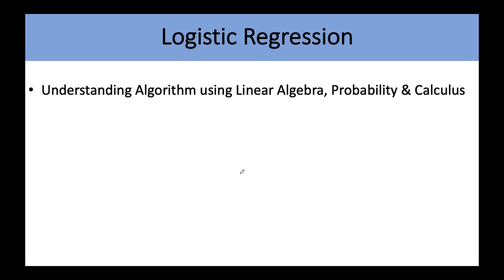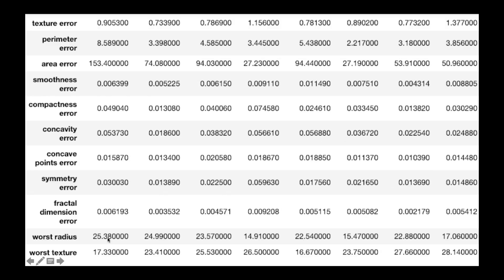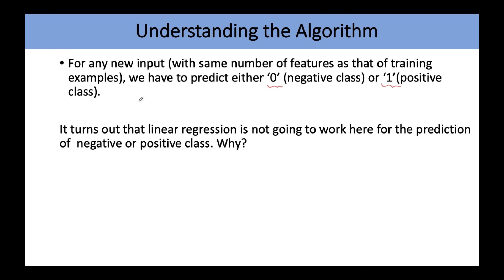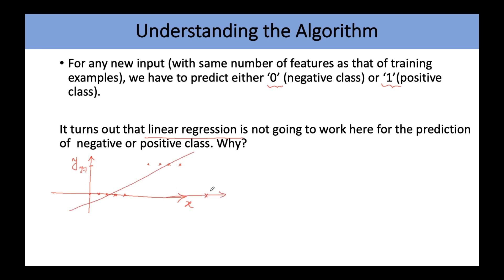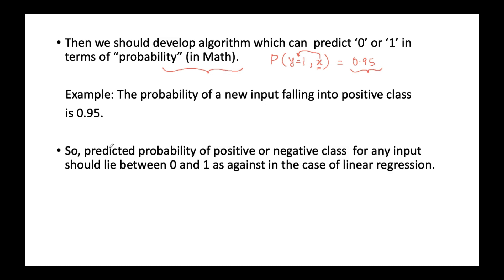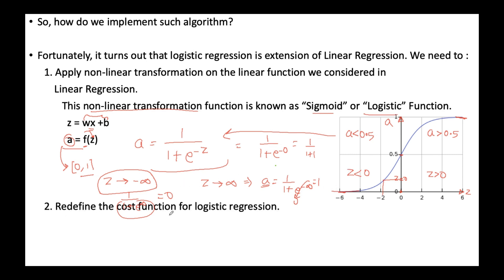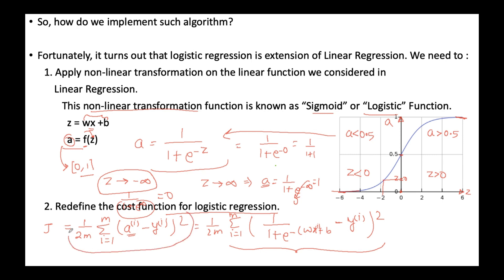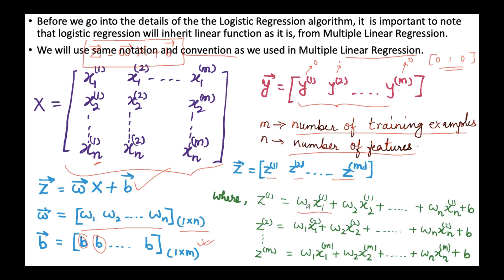Logistic Regression (What, Why & How) | Introduction | Machine Learning Tutorial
Here, I have explained what, why and how of "Logistic Regression". This algorithm is built upon Linear Regression. So, if you have understood Linear Regression series, you are good to go.